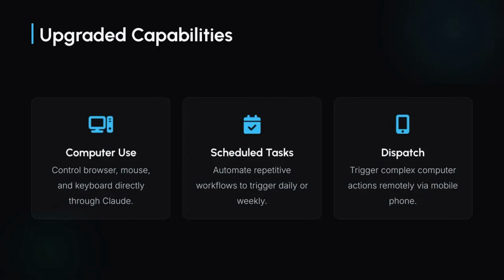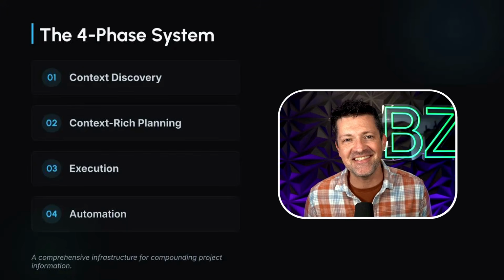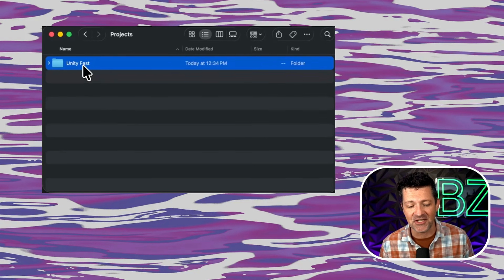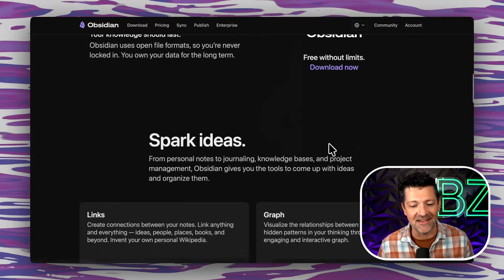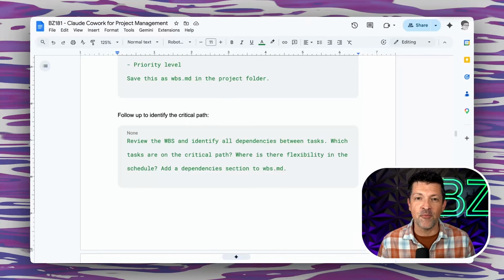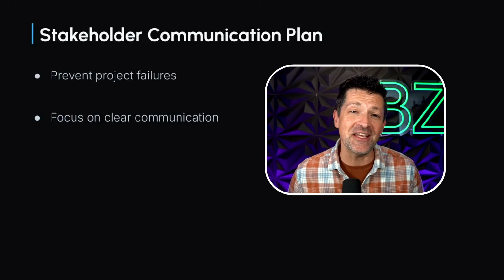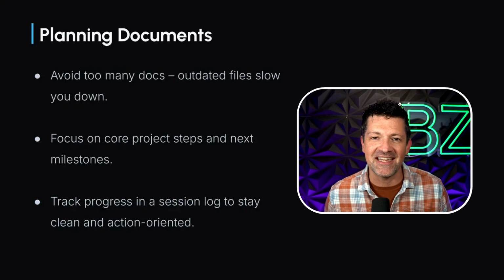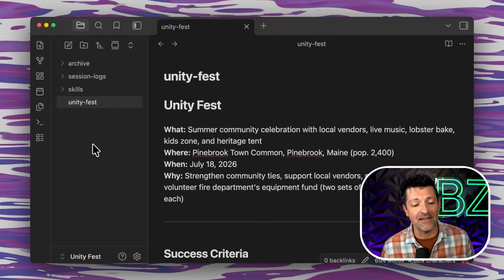Master Project Management with Claude's New Features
This guide walks through a four-phase project management system for Claude Cowork's amazing new features (Computer Use, Dispatch, Connectors and more).